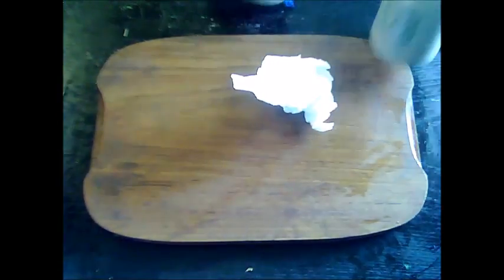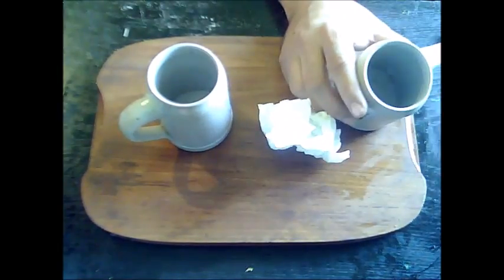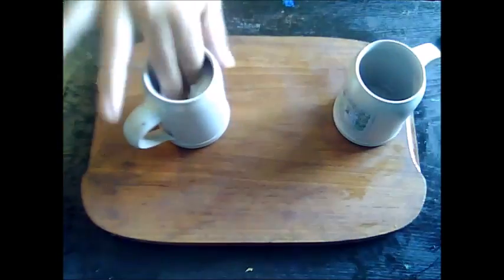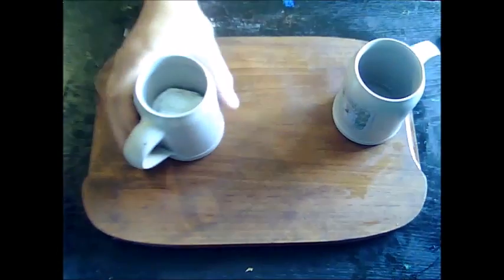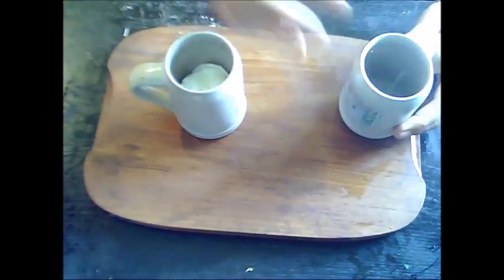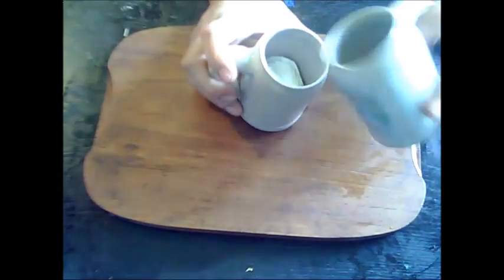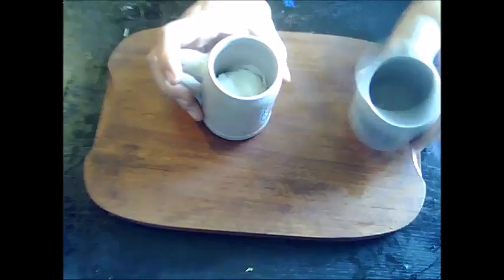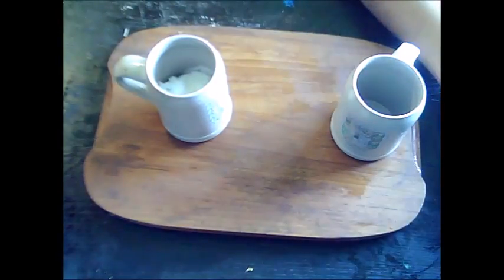THE MAGICMUG EMPTYINGTRICK